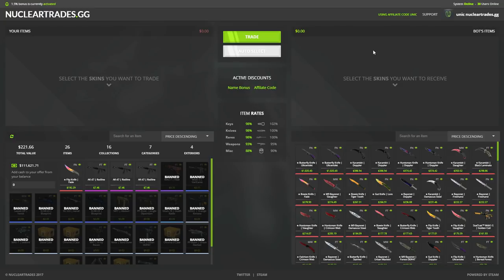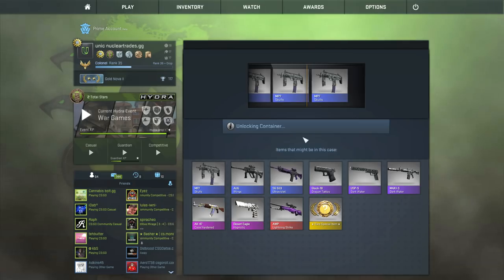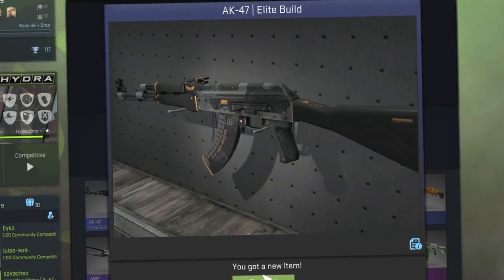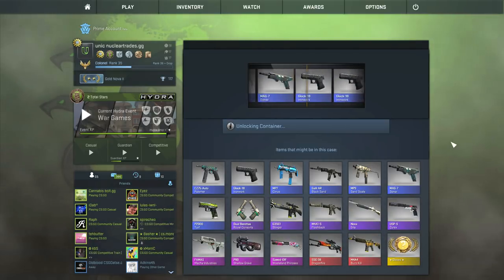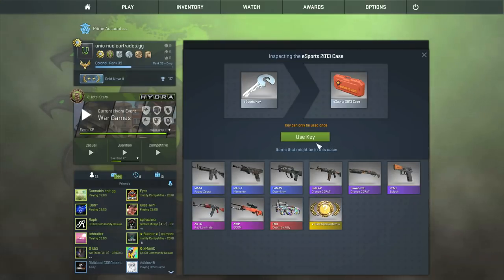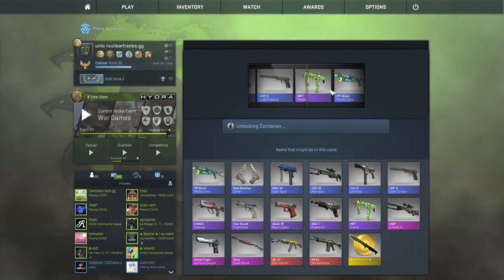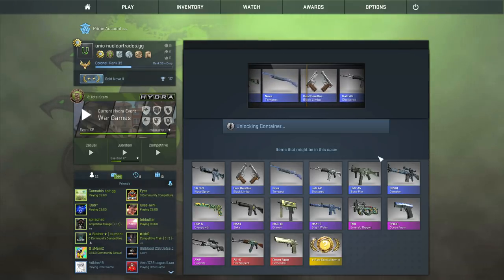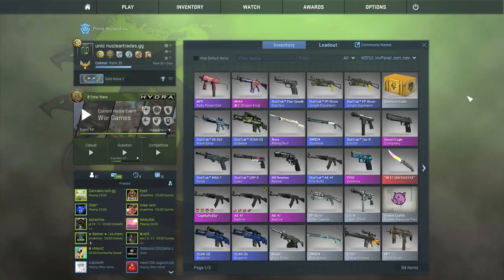OPENING 2 OF EVERY CASE IN CS:GO!